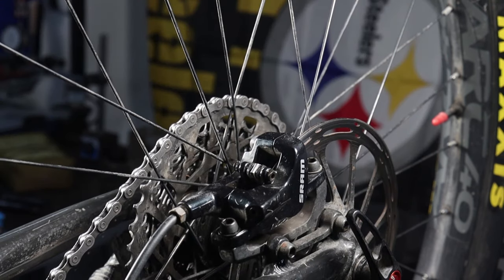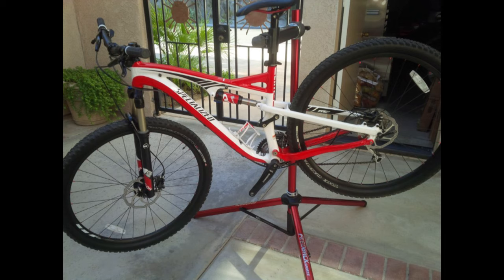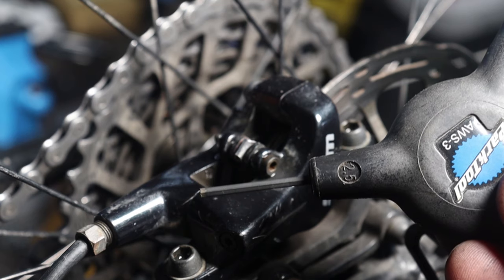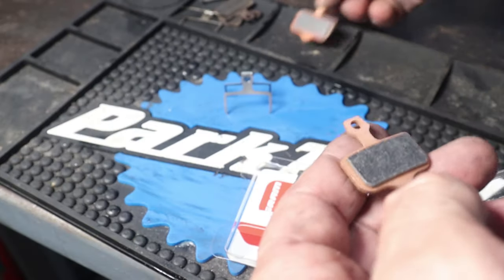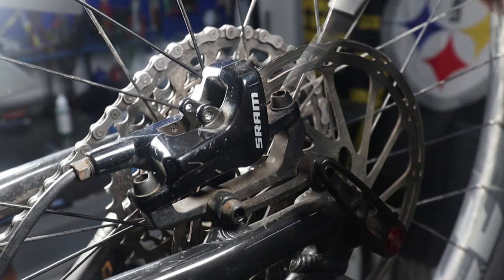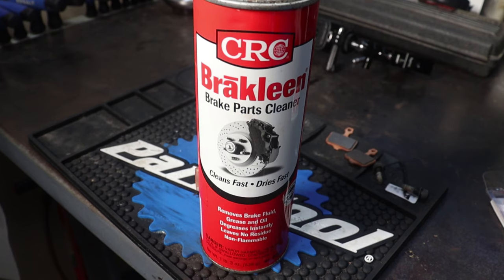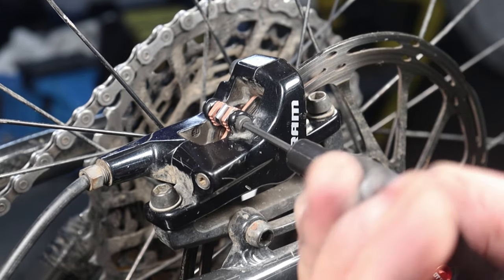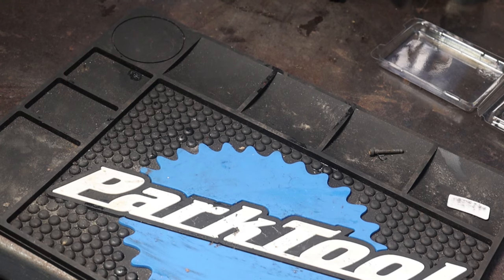SRAM | Disc Brake Pad Replacement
In this video, I will be doing a quick overview of the procedure to change out your worn out brake pads on your Bicycle.  The procedure should be similar for all brands of hydraulic disk brakes, and most makes of bikes, including road bikes and mountain bikes. Please leave any questions or suggestions in the comments below.